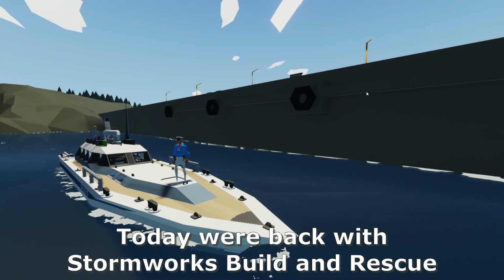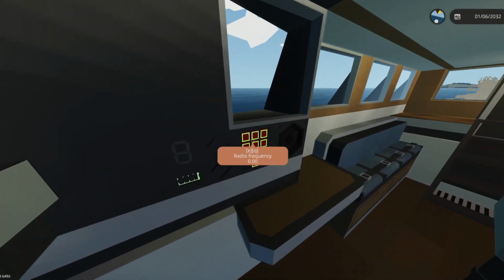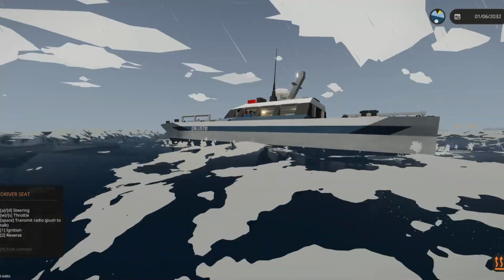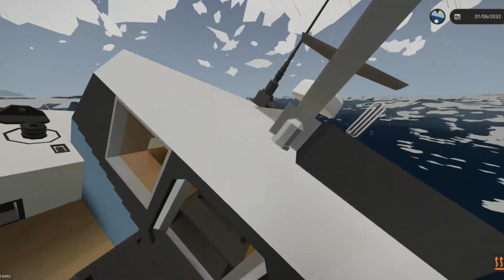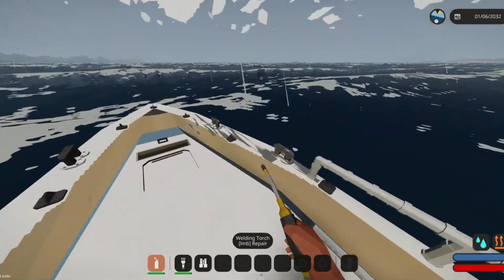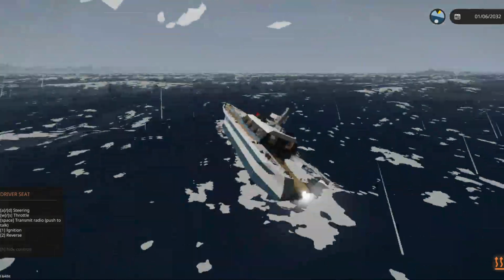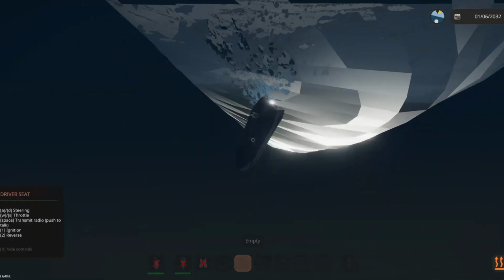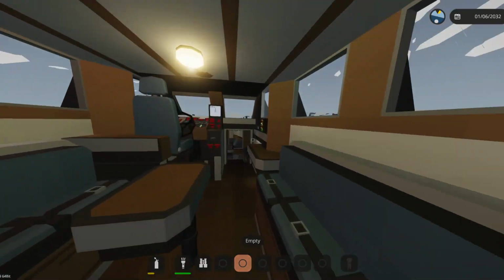Boating Trip GONE TERRIBLY WRONG In Stormworks Sinking Ship Survival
I was just going out for a nice boating trip THEN Tornados, Tsunamis, Whirlpools and MORE decided to ruin my vacation!!!

Game Played: Stormworks
Mod Used: Callisto - High speed power yacht

More Awesome Videos Like This!!